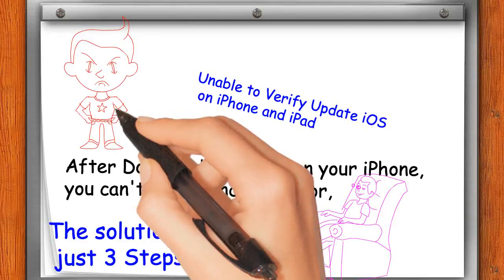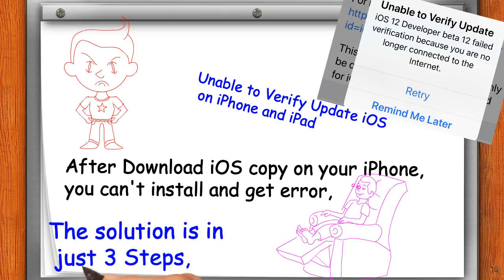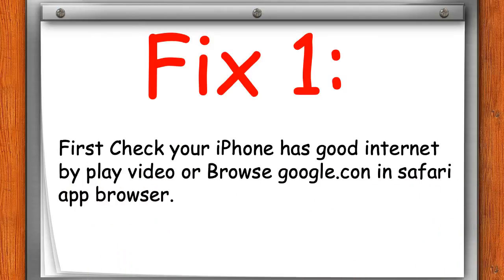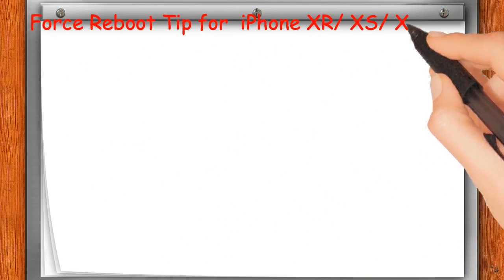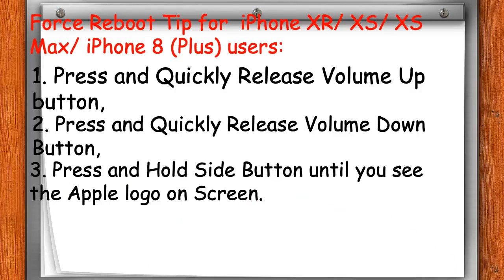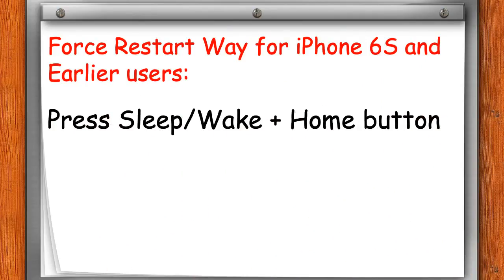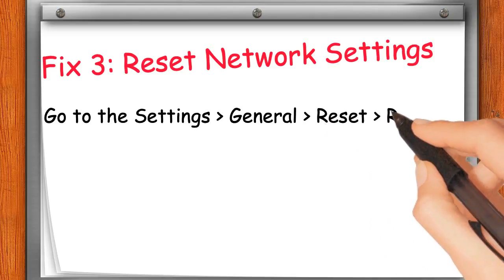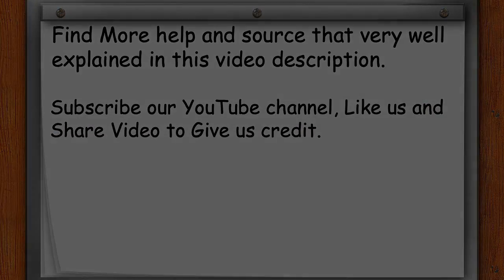iOS 14.7 Unable to Verify Update on iPhone and iPad [Fixed- Stuck]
Solved video on Unable to verify update iOS 14.3 failed verification because you are no longer connected to the internet with two option retry and remind me later. New iOS is Ready for installation but unable to install on the iPhone and iPad. Because you are stuck on the screen with popup says Unable to Verify Update iOS 12.4.5 on iPhone and iPad. Internet connection problem after the internet is working and good in a signal.
iPhone models: iPhone X Plus, iPhone Xs, iPhone Xs Max, iPhone XR, iPhone 8, Plus, iPhone 6/6 Plus